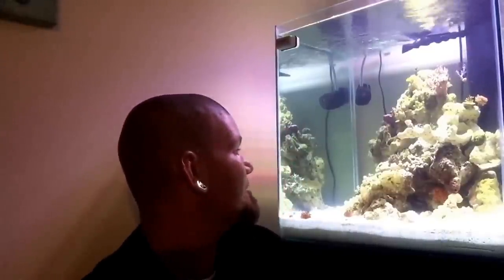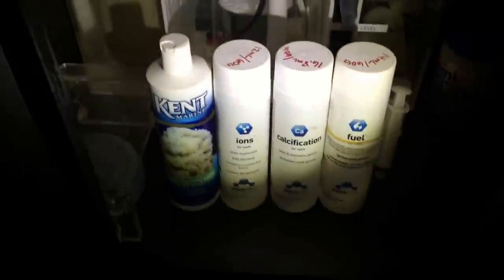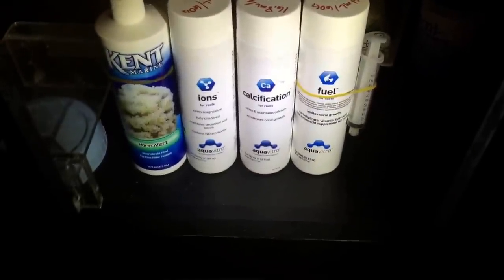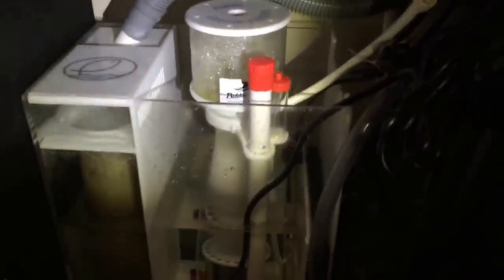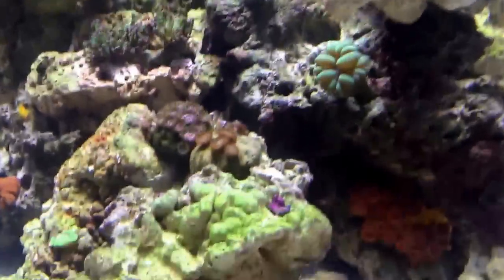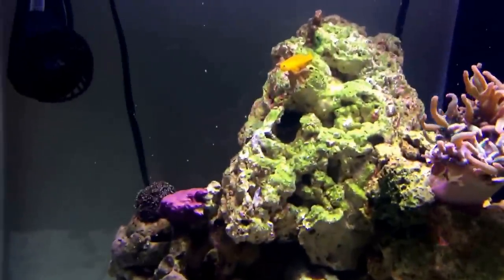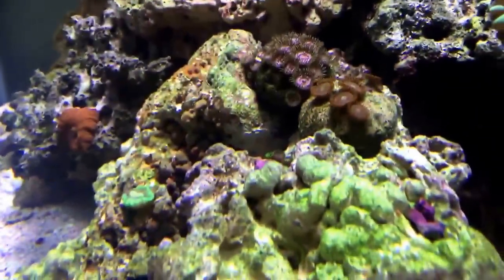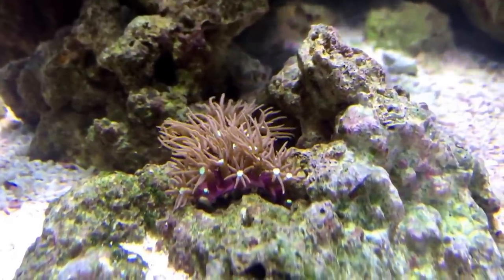Reef Aquarium Update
Do you have something you want to send me to open on video, or want to write me a letter or draw a picture to hang in my fishroom?

All of the links below are great pages and sites to be apart of and join so check them out!

Check out the best fish keeping community by going like the page, and have fun talking fish with other hobbyist passionate about this great hobby! Also be sure to check out and LIKE Fish Paradise FaceBook

Have some filters, heaters, and other aquarium stuff you do not use and would like to sell? Or maybe you breed fish and are looking for a place to sell some of the fry? Come check out like the page and post your aquarium supplies or fish up for sale there and meet some other great hobbyist while you're there!

and LIKE the page, too many big things coming this year not to! We are the exclusive bulk dealer of Southern Delight Fish Foods so be sure to put your order in for pounds or bottles and we will get your fish fed and looking gorgeous!

All the members of Team Aquatic Support can be found on YouTube below;

If you'd like to try out Nualgi for yourself and see the great job this product does for any aquarium system from salt and reef to fresh and planted then click the link below and order it TODAY!

I do not and will not suggest or recommend any page or product unless I fully believe in said item! Rest assured I am giving you information I've used and or agree with every time I shout, recommend, suggest, or say anything about any other site, page, or product!

If you read down this far, thank you! I will be holding another contest as soon as I reach 4,000 subscribers! It will be another giveaway style contest where entering is easier than waking up in the morning so get excited and SHARE, LIKE all the videos you watch and or like to get this bad boy rolling!